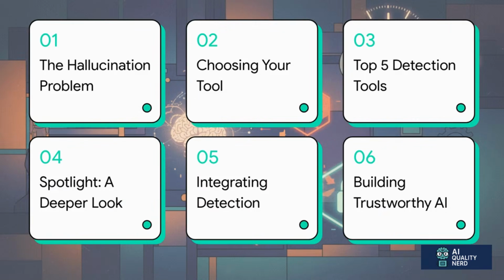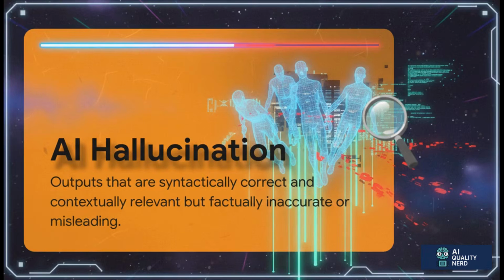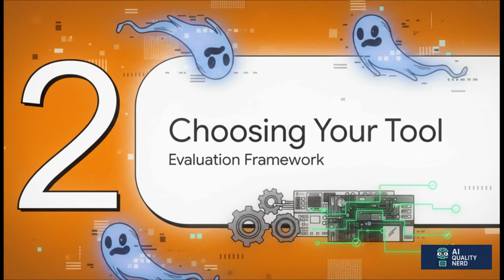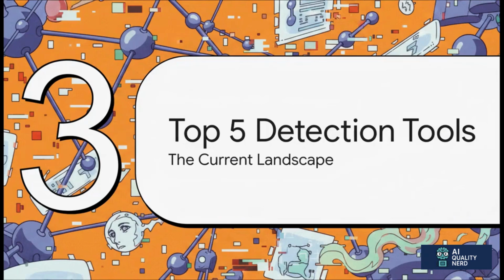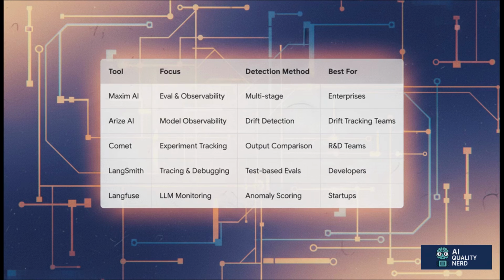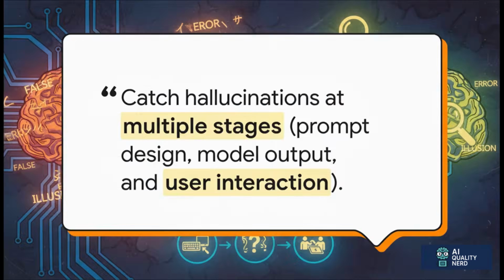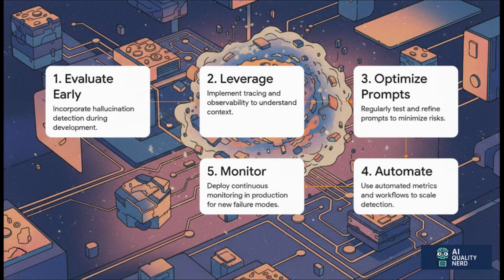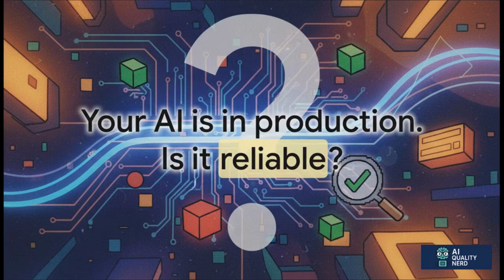Top 5 Tools to Detect Hallucinations in AI Applications: A Comprehensive Guide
AI hallucinations have become one of the most persistent reliability challenges in 2025. As large language models generate increasingly complex outputs, detecting false or unsupported responses is critical to building trustworthy AI systems.

In this video, we break down the Top 5 Tools to Detect Hallucinations in AI Applications, including:

Maxim AI )– an end-to-end platform for evaluation, observability, and hallucination detection.

TruLens – an open-source framework for evaluating LLM performance using feedback and metrics.

LangSmith – a tool from LangChain that helps trace, test, and evaluate prompt behavior.

Braintrust – a collaborative eval platform for structured testing and model comparison.

Arize Phoenix – an observability tool focused on monitoring and debugging LLM outputs in production.

You’ll learn how each tool approaches hallucination detection differently; from similarity-based scoring and factual consistency checks to embedding-based validation and human-in-the-loop review.

We also cover key evaluation methods, practical use cases, and where these tools fit within your AI testing and observability workflows.